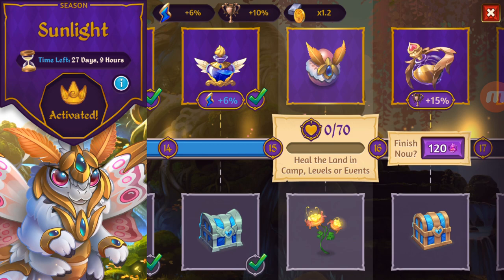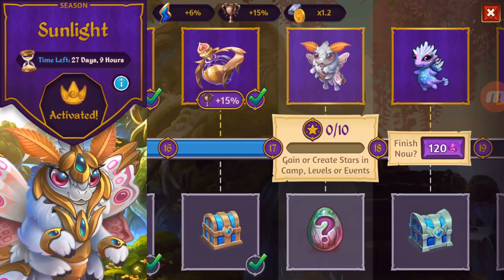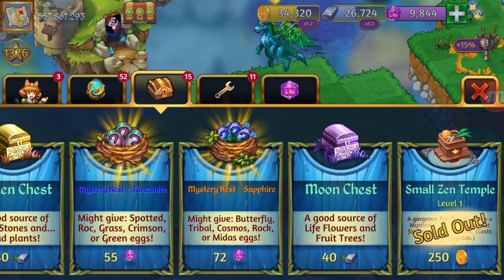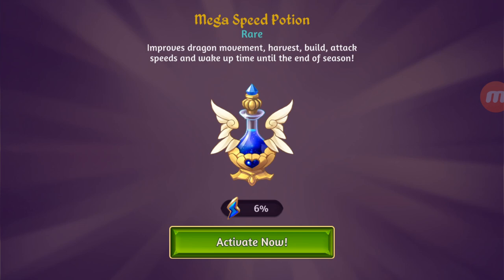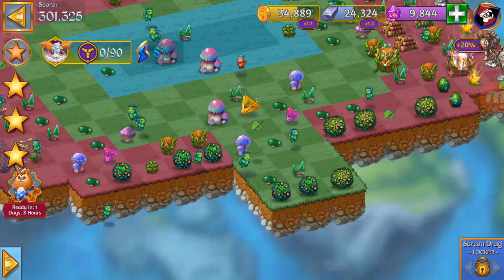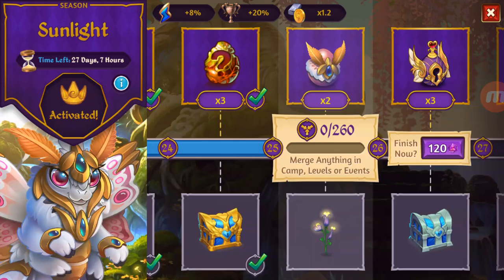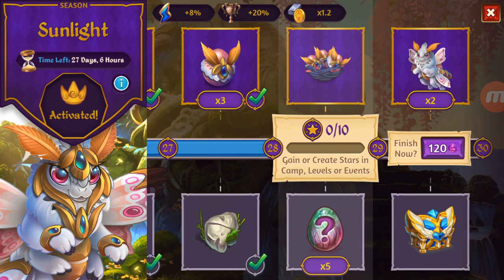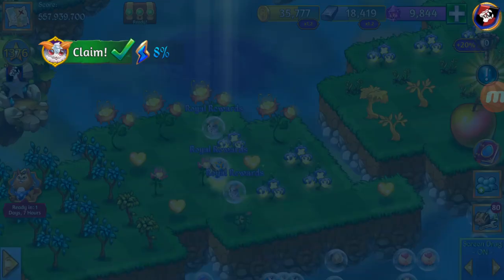Merge Dragons! Season Sunlight - Royal Pass - Part2 - All Quests Finished!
Hi Everyone! This is the Part 2 of the Season Sunlight ! I Have finished all the quests. In the next video I will show all the rewards!